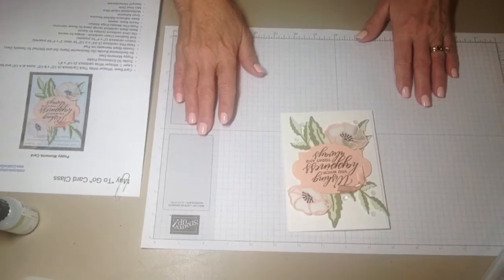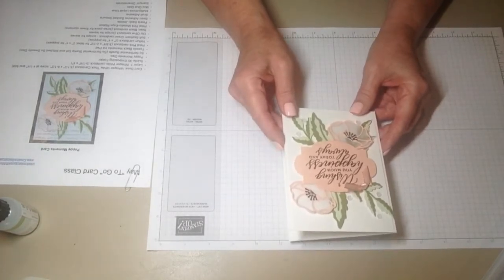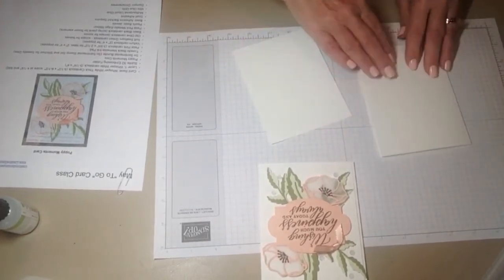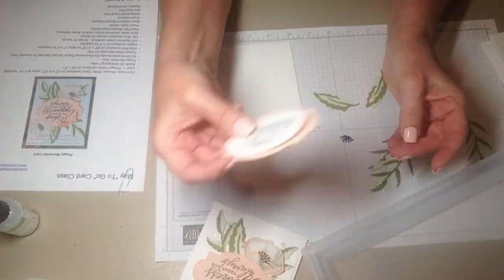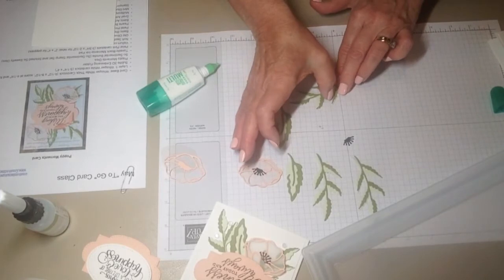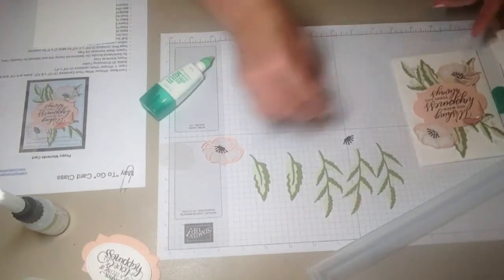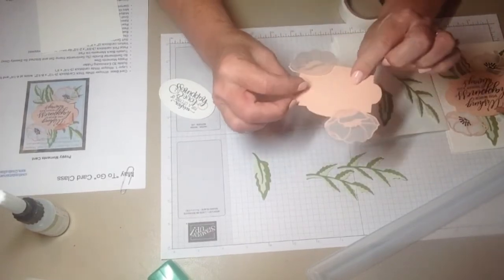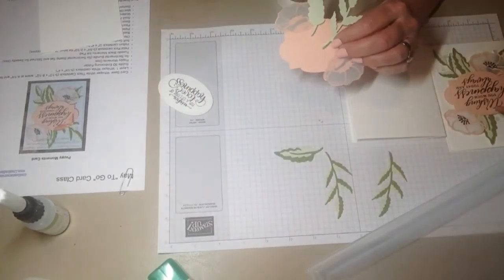Stampin' Up! Poppy Moments Wedding Card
A wedding card featuring the Poppy Moments Dies, So Sentimental Bundle and Subtle 3D Embossing Folder from Stampin' Up!